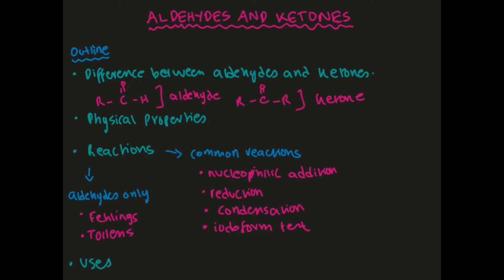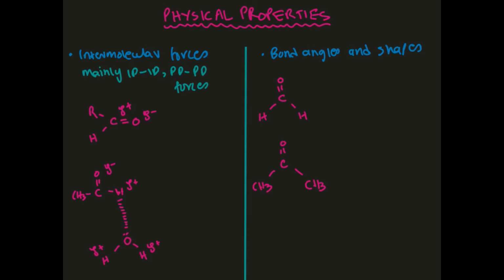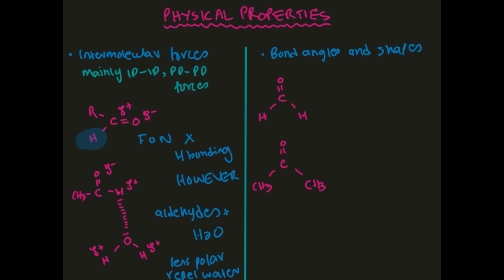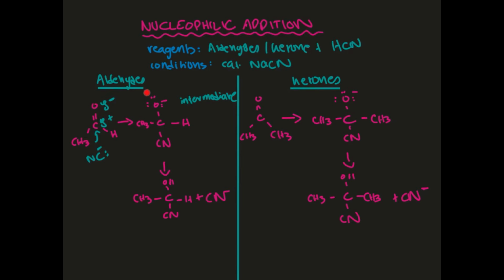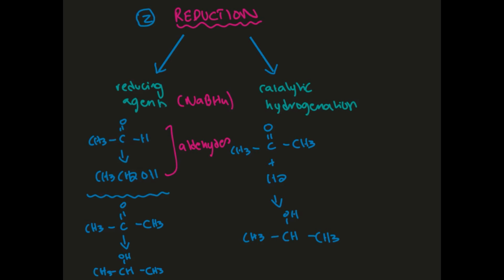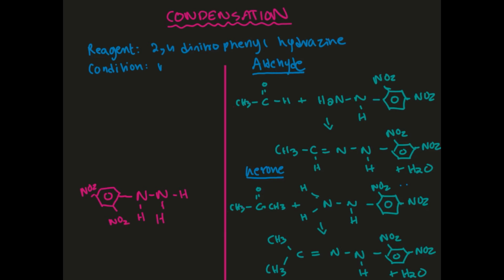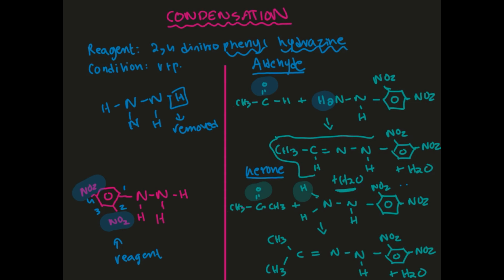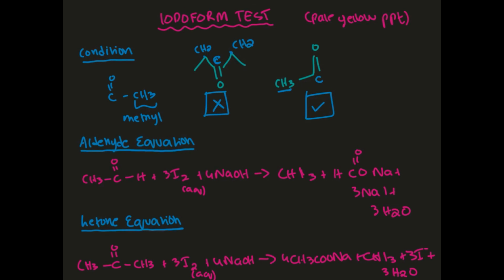Aldehydes and Ketones (Part 1) | AS Organic Chemistry